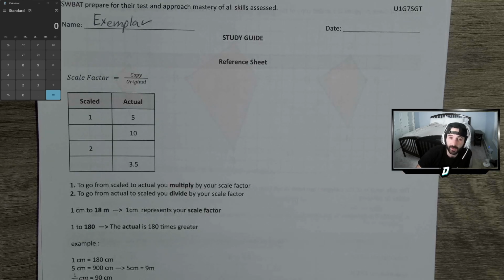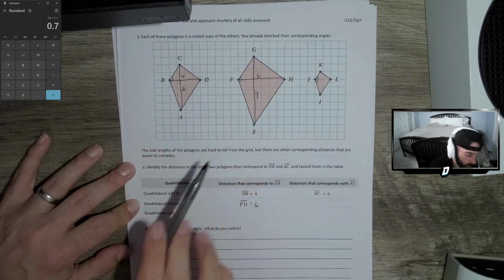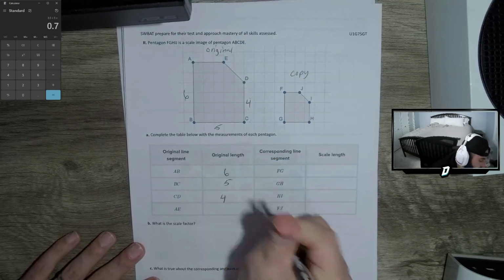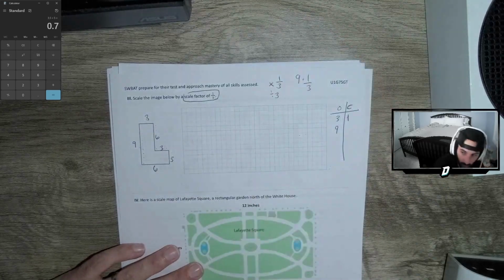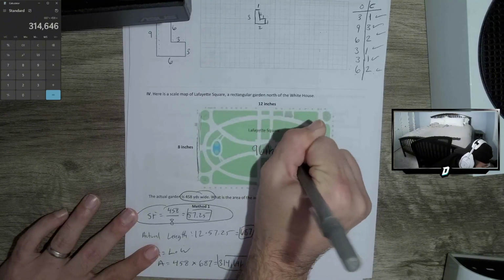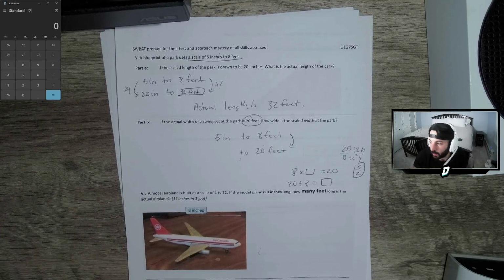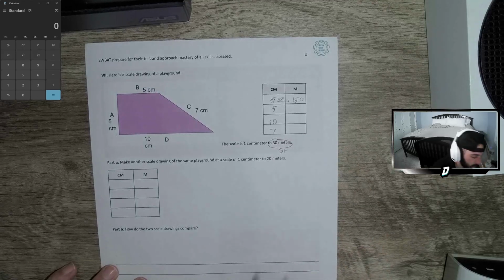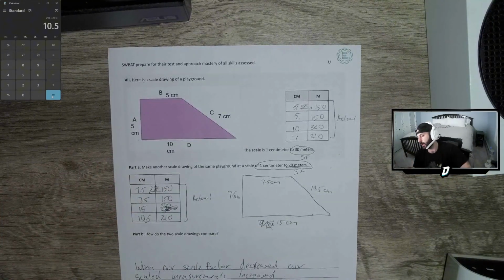Illustrative Mathematics - Grade 7 Unit 1 Study Guide